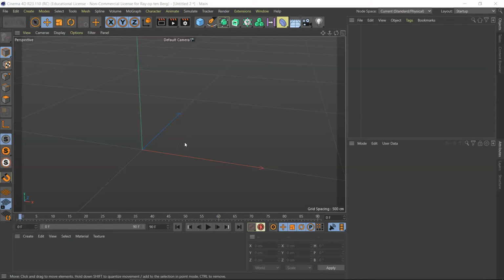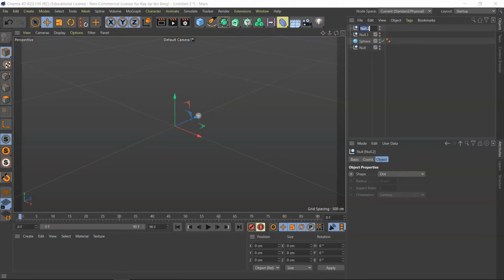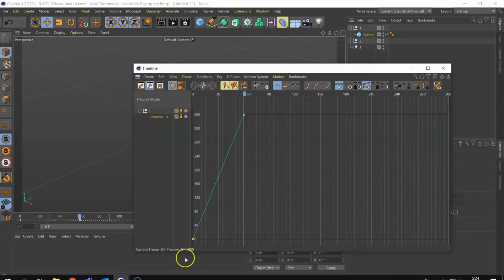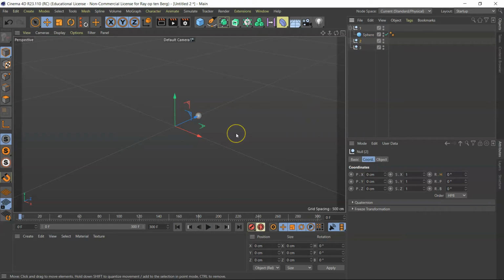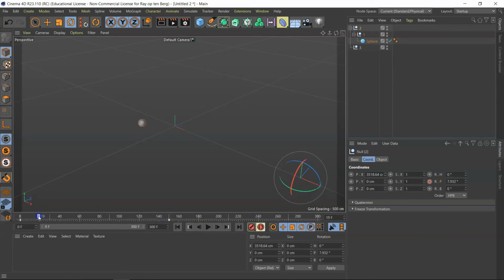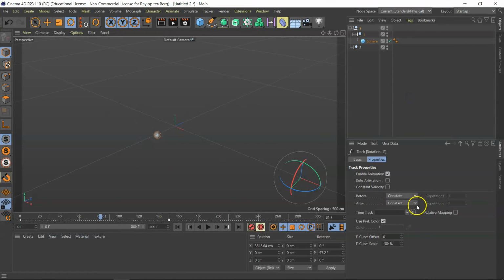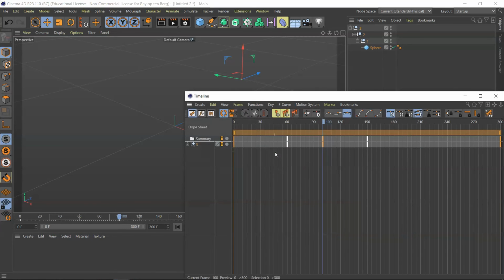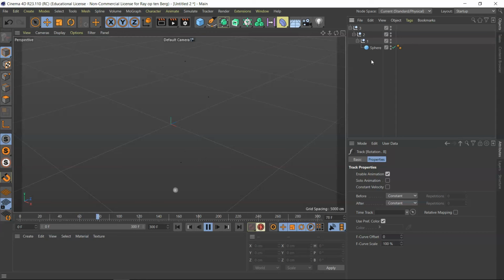REGENERATED 07 extra pivots important